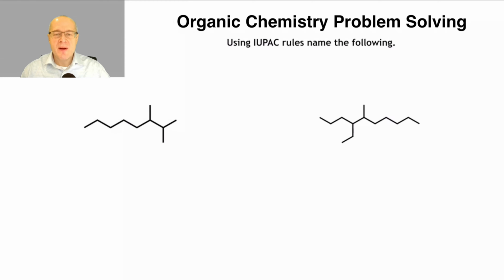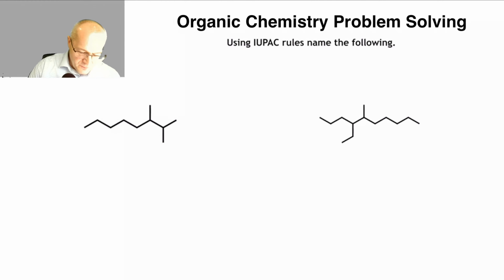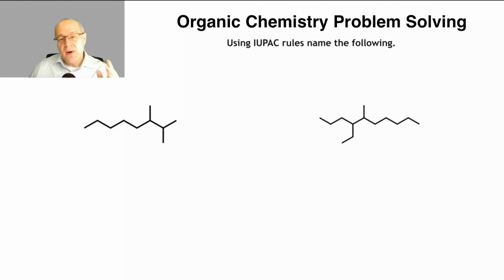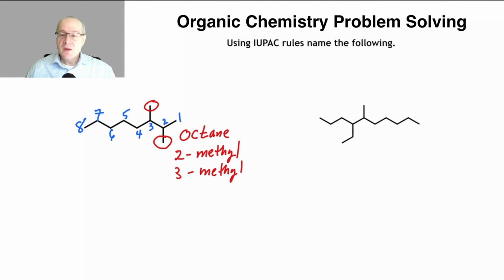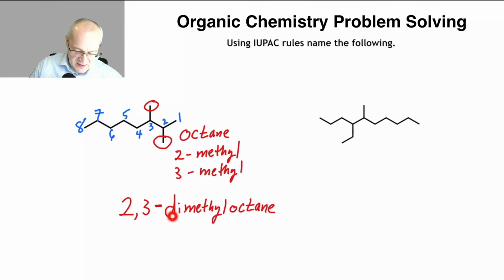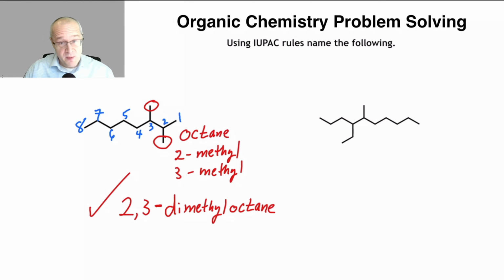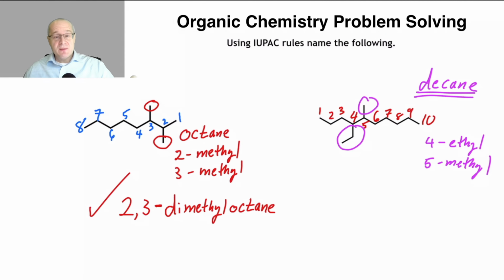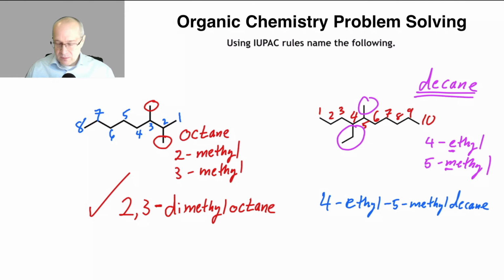How Do I Name Alkanes Using IUPAC Rules Help Me With Organic Chemistry!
00:00 Introduction
00:36 Example 1
04:25 Example 2